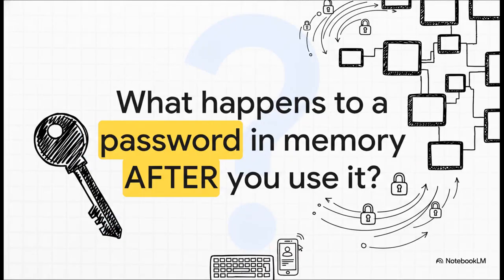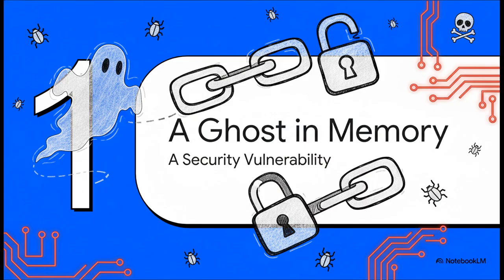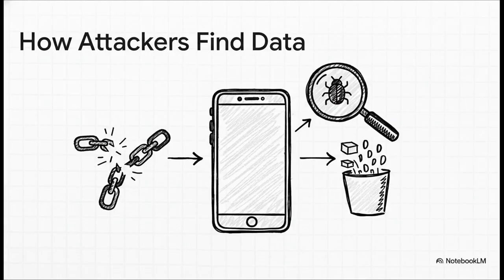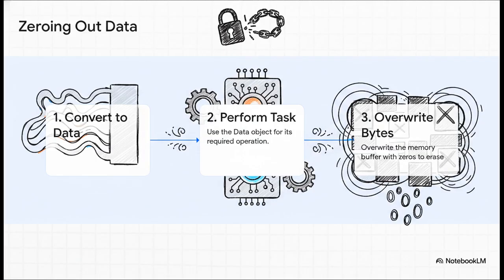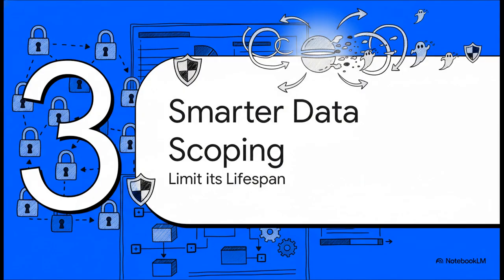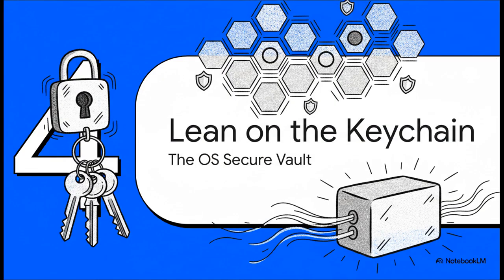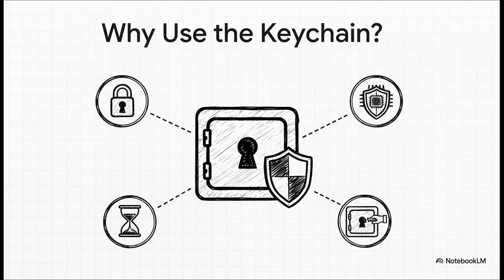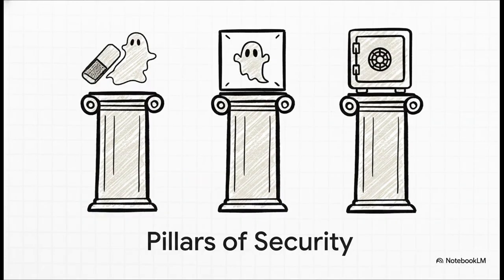How Do You Securely Clear Sensitive Data from Memory in Swift? | English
A password your app no longer needs can linger in memory like a ghost, visible in a memory dump. This lesson explains why Swift's automatic memory management doesn't guarantee secrets are wiped, then the strategies: taking manual control and zeroing buffers that held secrets, keeping secrets in memory for as short a time as possible, and storing them in the Keychain with hardware-backed encryption instead of in plain variables.

In this video:
• Why secrets linger in memory
• Memory dumps as an attack
• Zeroing buffers with manual memory control
• Minimising how long secrets live
• Keychain and Data Protection for storage

Chapters:
0:00 Ghost hunting in memory
0:34 Doesn't Swift clean up for us?
1:06 Which secrets are at risk
1:38 Memory dumps
2:12 Taking manual control
2:45 Closer to the metal
3:17 Smarter data handling
3:50 The Keychain
4:57 Security in layers